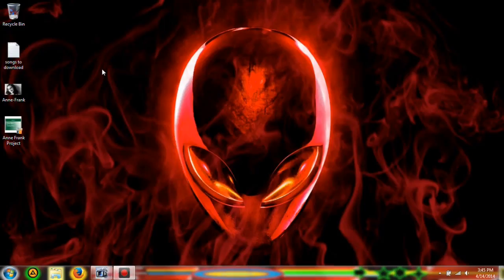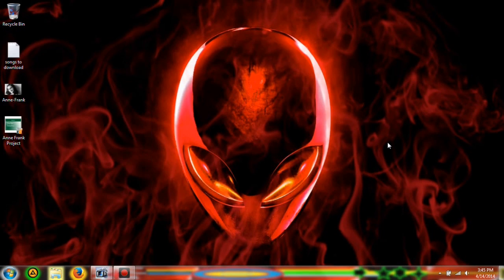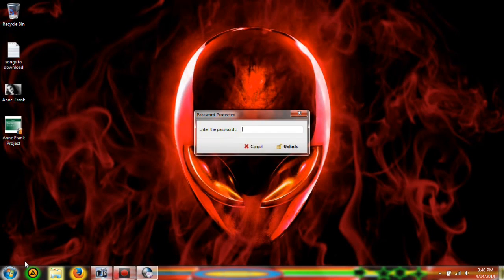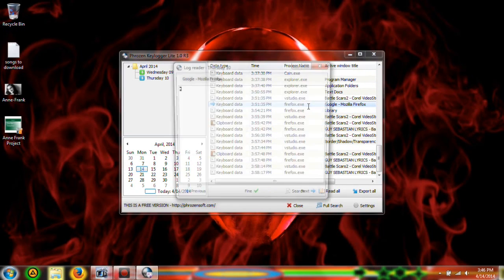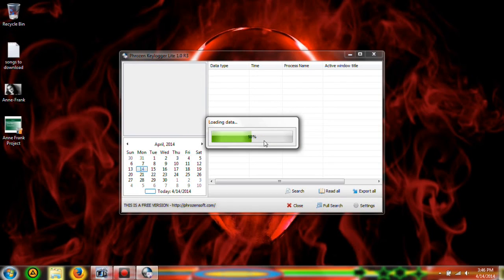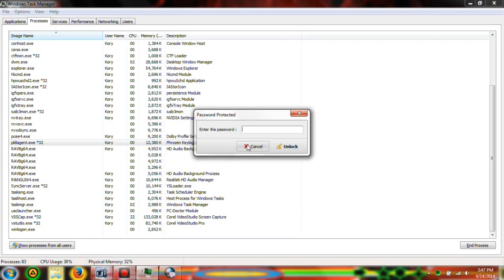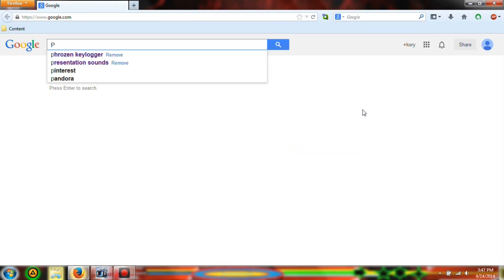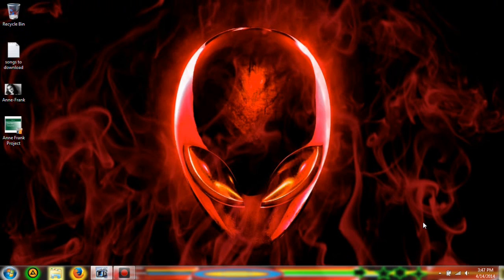Presenting Phrozen Keylogger Lite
In this video I will be presenting a virus free keylogger. I recommend this keylogger for personal uses. This software is packed with awesome tools and is equipped for users with low class computer experience. This will catch every step your computer makes.